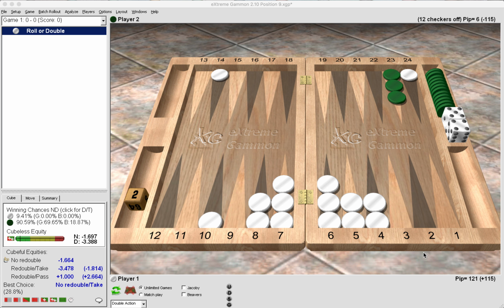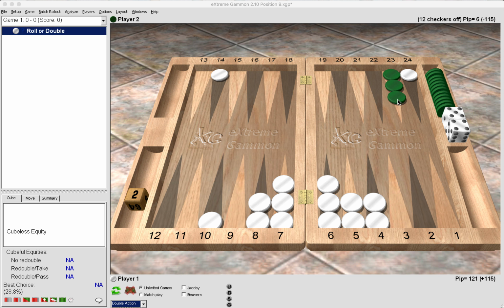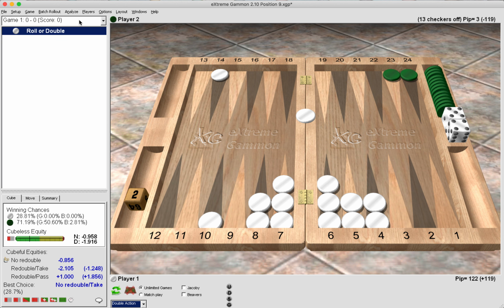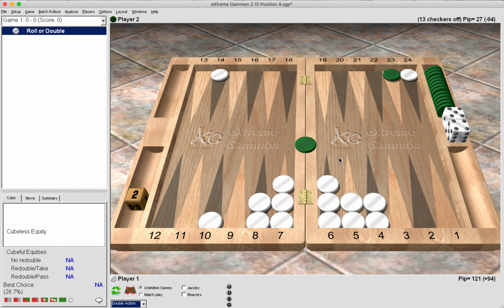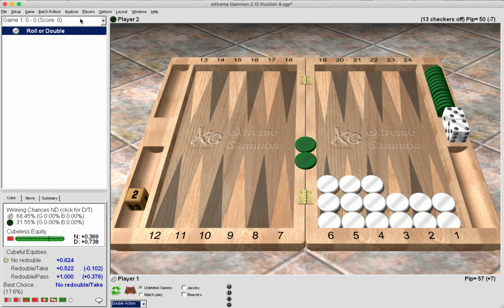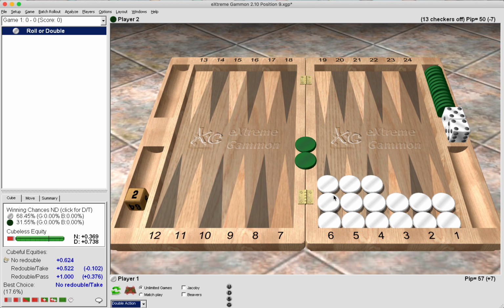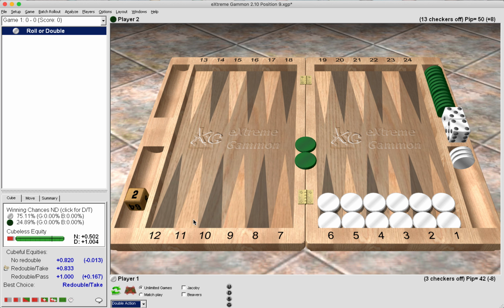Backgammon: The Coup Classique (Lesson 29)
When all may seem lost in backgammon, never give up. There are often ways to turn the game in your favour, and the coup classique is one of such ways.